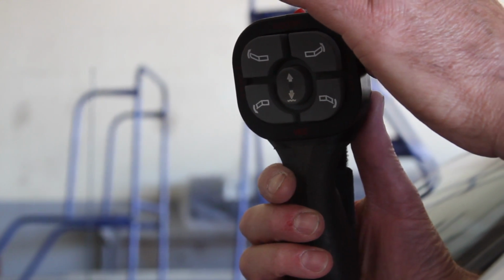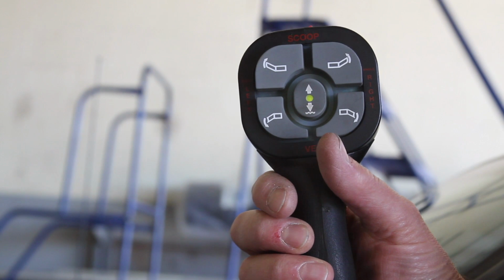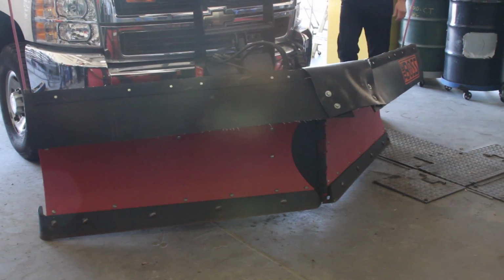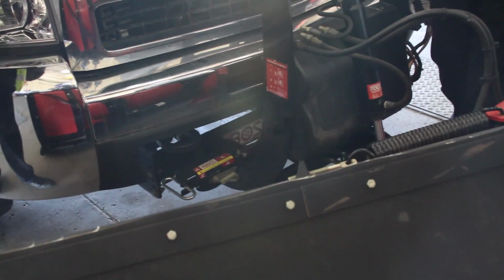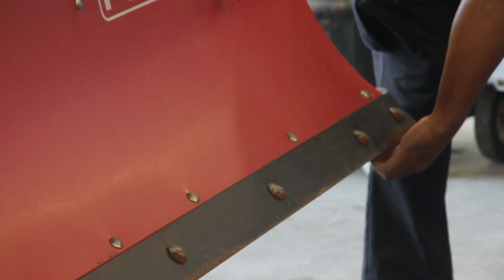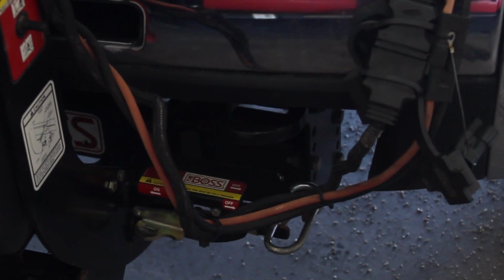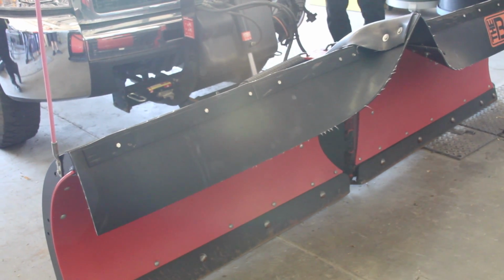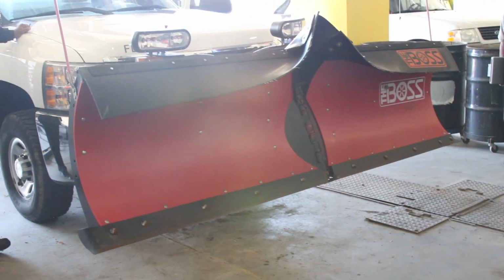Snow Plow Training - Plow